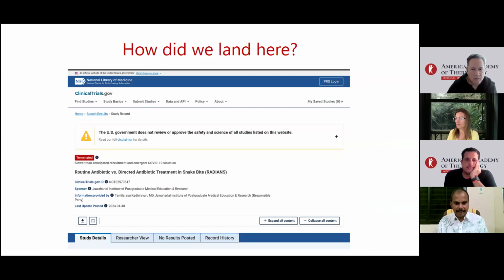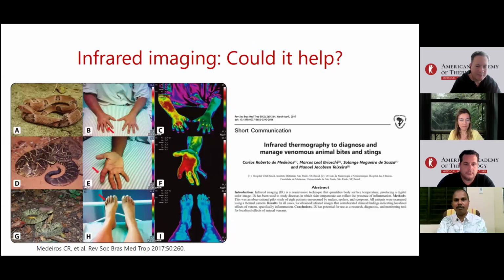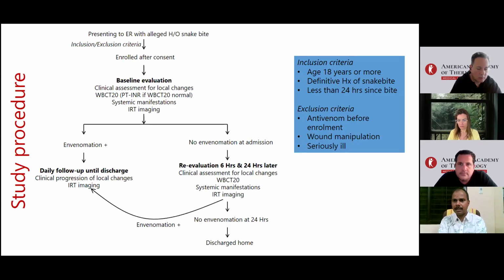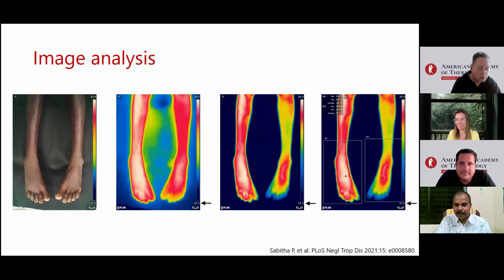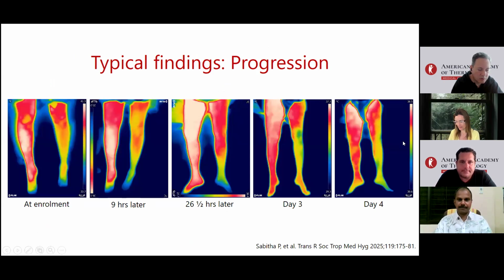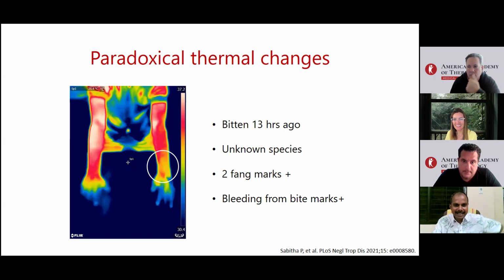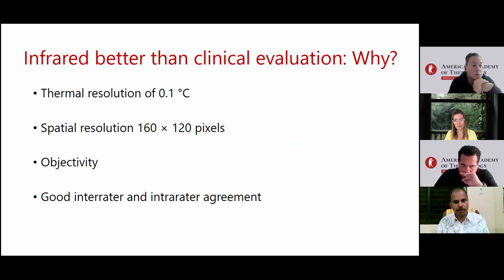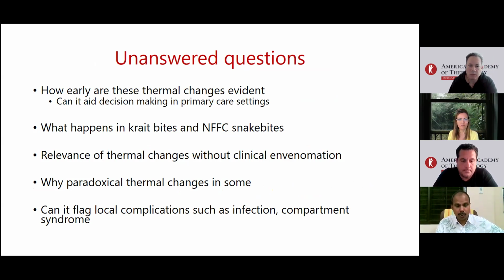Exploring the uses of infrared imaging in snakebite envenoming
🎤 Guest Speaker:
Prof. Tamilarasu Kadhiravan, M.D.
Professor of Medicine, Jawaharlal Institute of Postgraduate Medical Education and Research (JIPMER), Puducherry, India.
An international reference in infectious diseases, clinical epidemiology, and snakebite envenoming, with widely cited publications featured in UpToDate, Conn’s Current Therapy, and Evidence-Based Physical Diagnosis.

🔥 This is a unique and highly valuable session for anyone working in medical infrared imaging — regardless of your clinical specialty. The session will demonstrate how thermal imaging can be applied in acute care, toxicology, and inflammatory processes, expanding your perspective on diagnostic and monitoring possibilities in medical imaging.

Following the presentation, we will have an open discussion with participants from around the world.